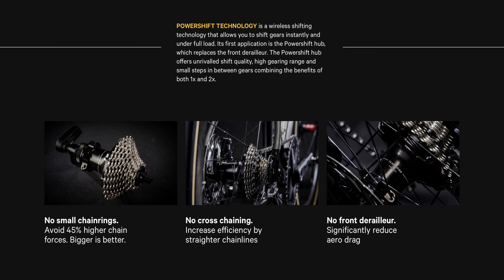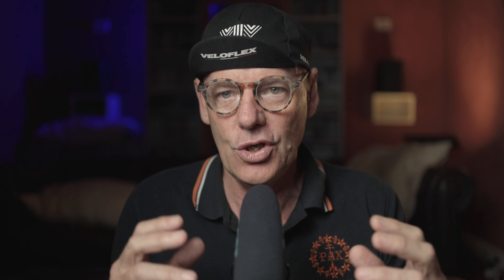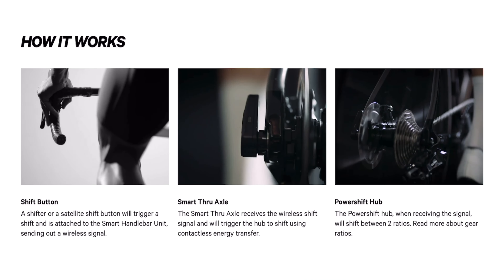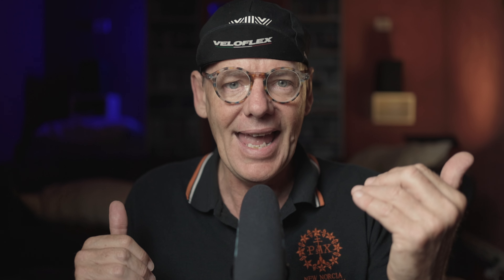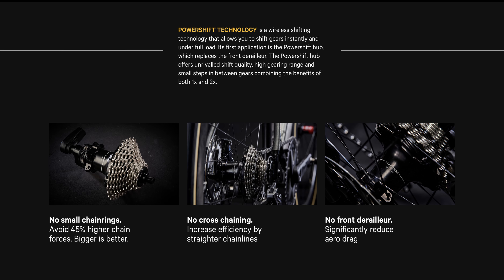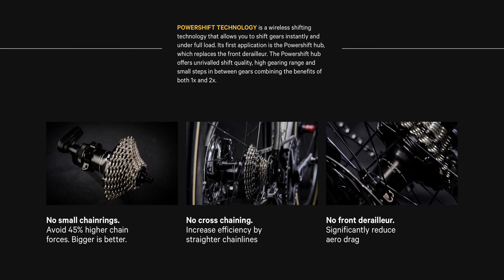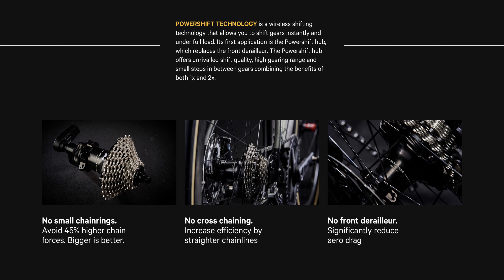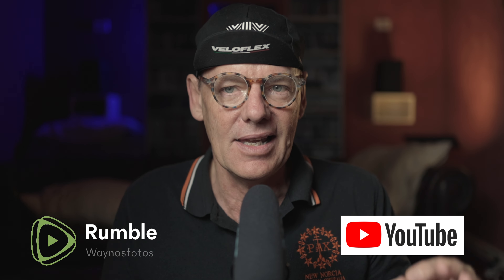SRAM RED ASX, No front Derailleur?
NOW ON RUMBLE: Waynosfotos
Less ads

Troll, negative, or name calling comments will be removed.

3XS: 27-29, length front: 17, Length arm: 10 (back order only)
2XS: 30-32, length front: 18, Length arm: 10 (back order only)
2x Xtra LARGE: chest 42-44, length front: 22,  Length arm: 12
3x Xtra LARGE: chest 44-46, length front: 22,  Length arm: 13 (back order only)
4x Xtra LARGE: chest 46-48, length front: 22,  Length arm: 13 (back order only)
5x Xtra LARGE: chest 48-50, length front: 22,  Length arm: (back order only)

- [ ] Wayne Produ
- [ ]  Equipment
- [ ] Canon R3
- [ ] GoPro 9
- [ ] Editing
- [ ] IPAD using Lumafusion mobile app
- [ ] Affinity